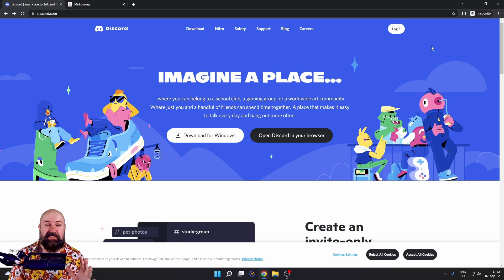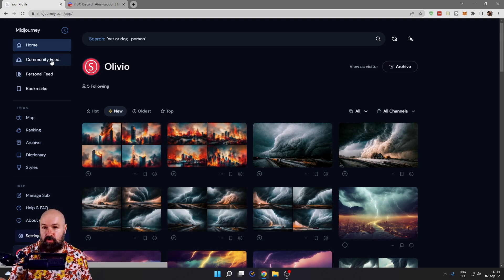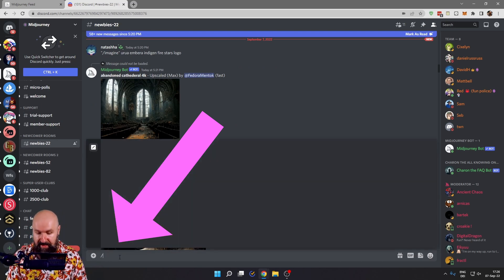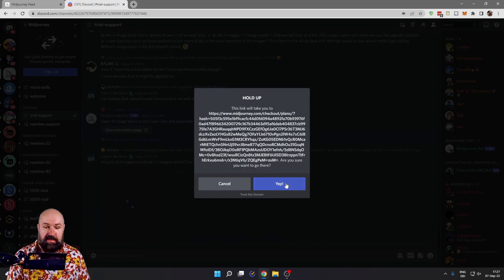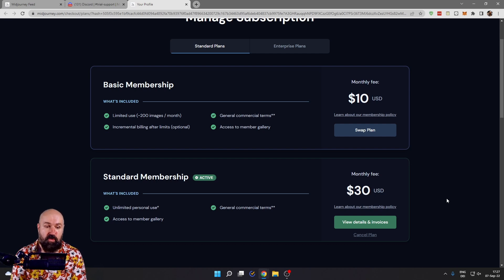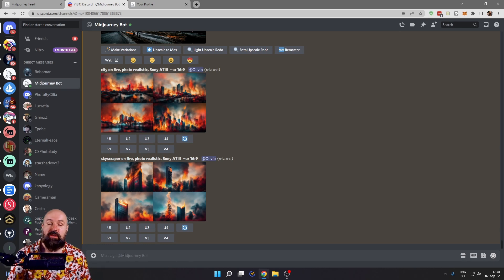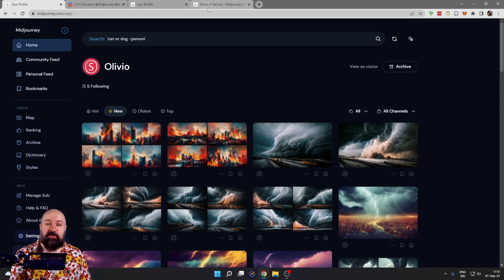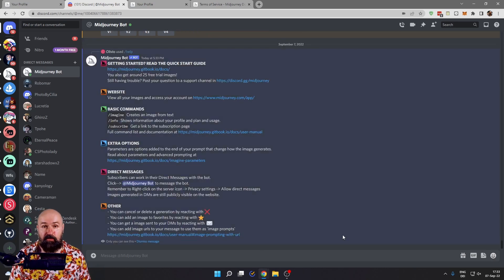Midjourney AI - FIRST STEPS - Easy Beginners Guide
Getting Started with Midjourney AI. First Steps, Account Creation, Beginners Guide, Discord Registration, Midjourney.com Sign up, Community Gallery and usage rights of your Midjourney works.

This is a starter guide for the Midjourney AI.
What is Midjourney AI?  A Text-2-Image AI, based on Stable Diffusion It can be used to create very artful images of all styles from text input. It's a very easy tool that enables everybody to create wonderful Artworks. Artist around the world already use it to design, concept and create works for themselves and their clients.